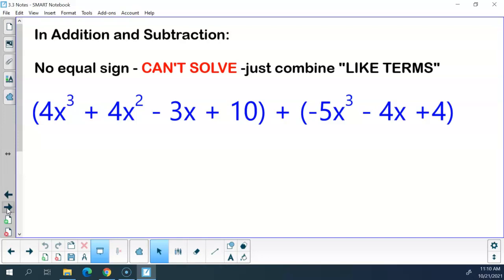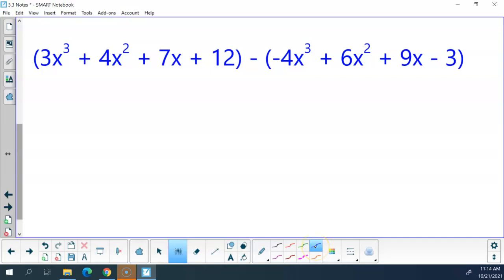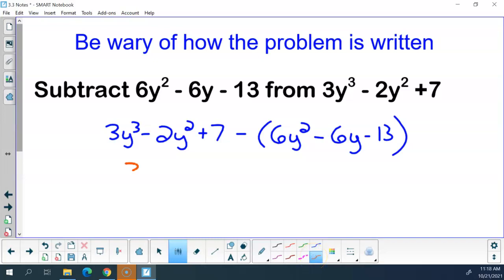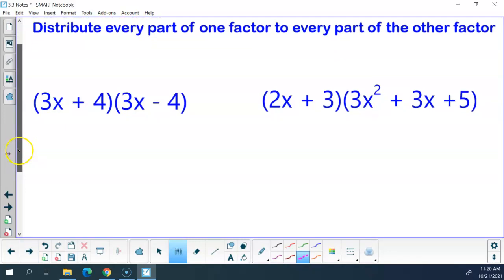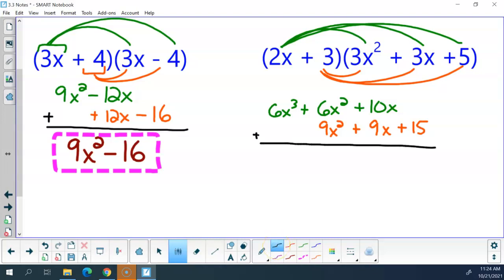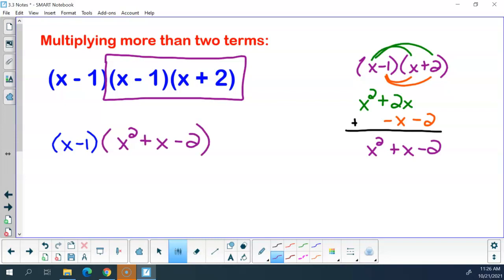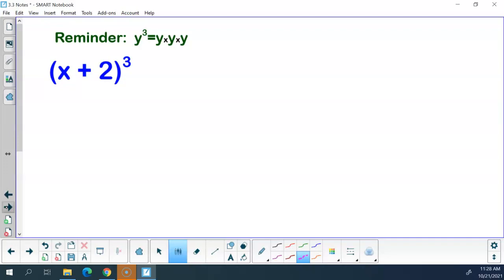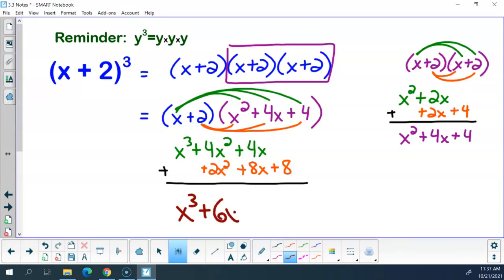R Oct. 21 - 3.3 Notes